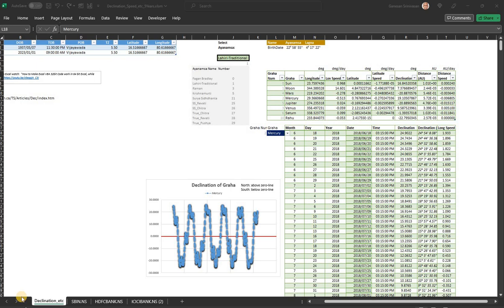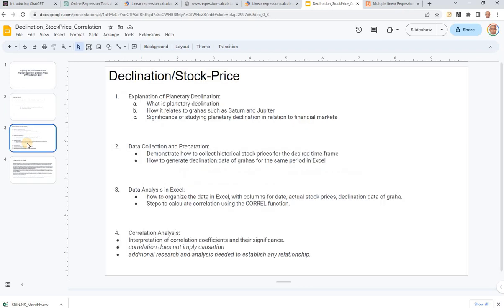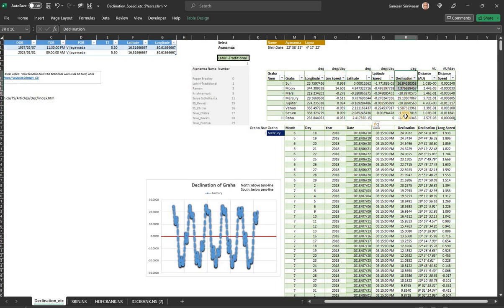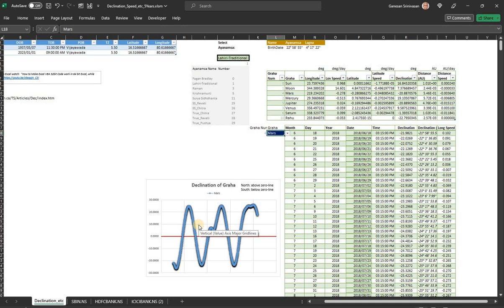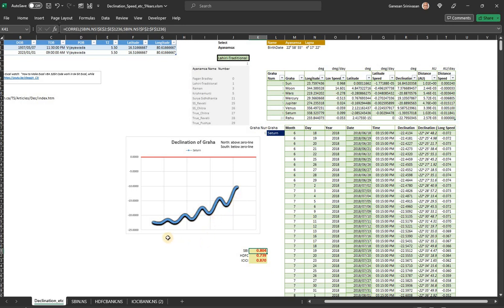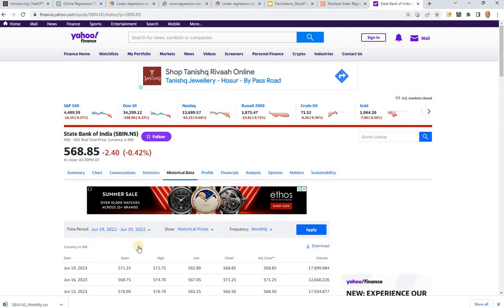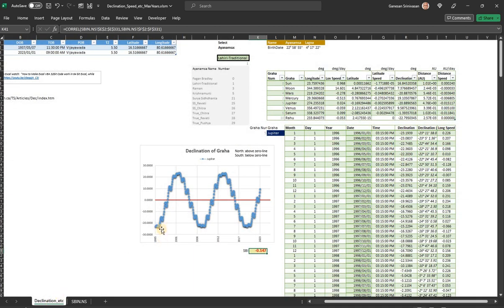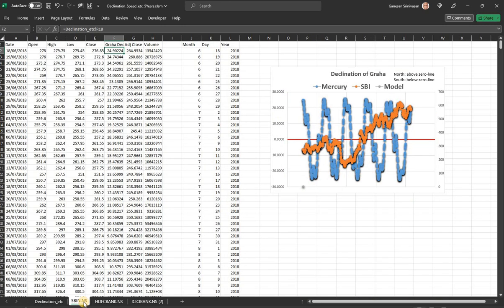Exploring the Correlation between Planetary Declination and Stock Prices in Excel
Welcome to our YouTube video on exploring the correlation between planetary declination and stock prices of three banks in Excel! In this video, we dive into an intriguing analysis that examines the relationship between grahas and financial markets.

Over a span of five years, from mid-2018 until the present, we gather actual stock prices of three banks and declination data of grahas. By leveraging Excel's powerful tools, we unveil the potential correlation between these factors and stock prices.

Join us as we walk you through the step-by-step process of data collection, organization, and analysis in Excel. Learn how to calculate correlation coefficients using the CORREL function and interpret their significance. We'll also demonstrate how to create compelling visualizations to enhance our understanding of the correlation.

While correlation does not imply causation, our findings reveal a strong positive correlation between the stock prices of the three banks and the declination data of Saturn and Jupiter. However, longer planetary cycles do not show the same level of correlation.

Whether you're an investor, financial analyst, or simply fascinated by the connection between celestial events and financial markets, this video is for you. Watch, learn, and explore the possibilities of analyzing other planetary declinations in conjunction with financial data for deeper insights.

We appreciate your support and look forward to engaging with you on this captivating topic. Let's get started on our journey of uncovering the correlation between planetary declination and stock prices!